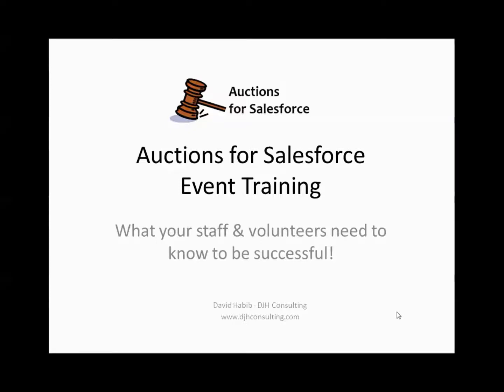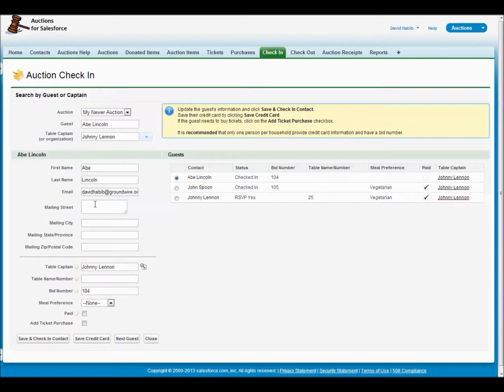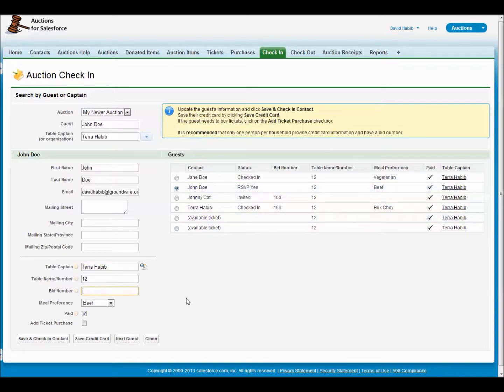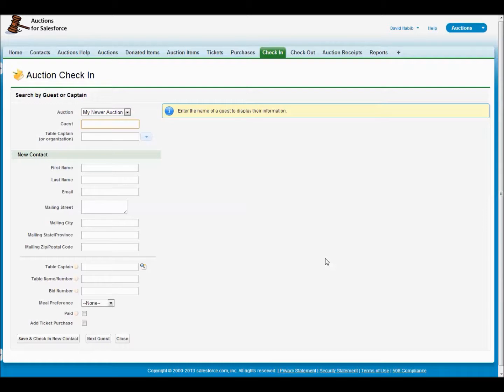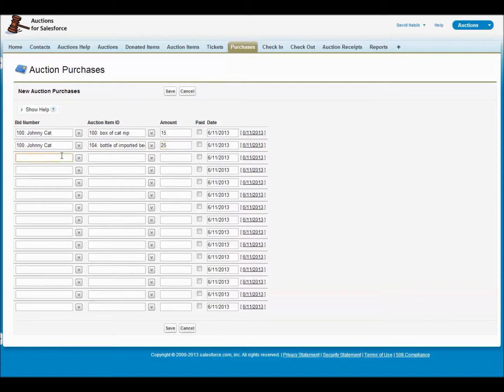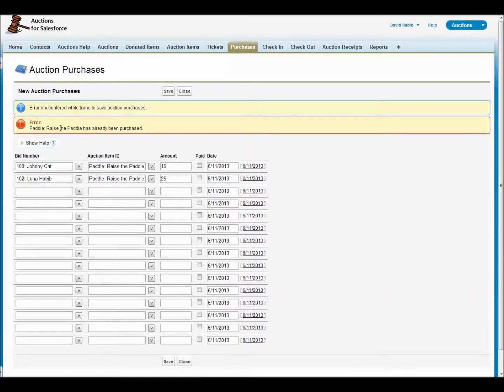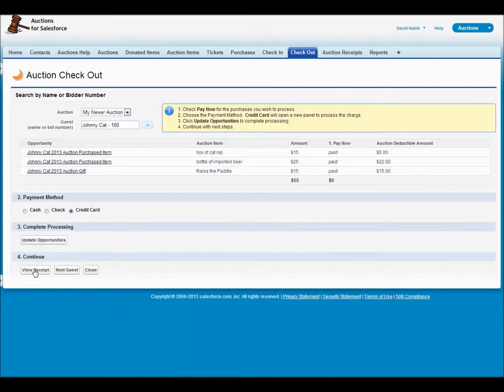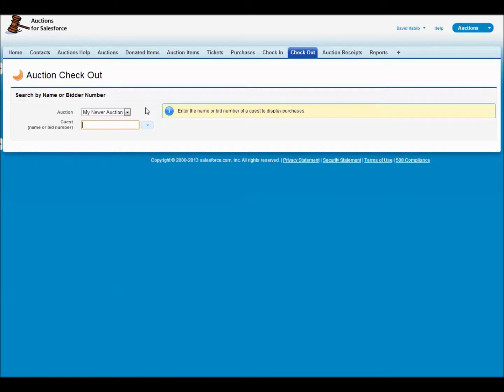Auctions For Salesforce Event Training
This 15 minute video goes through all the common usages of Auctions during the actual event, and is recommended for viewing by your staff and volunteers before the event.